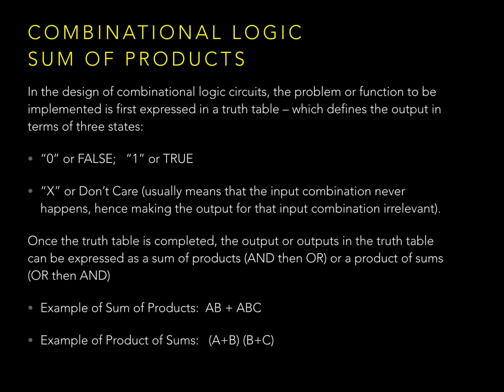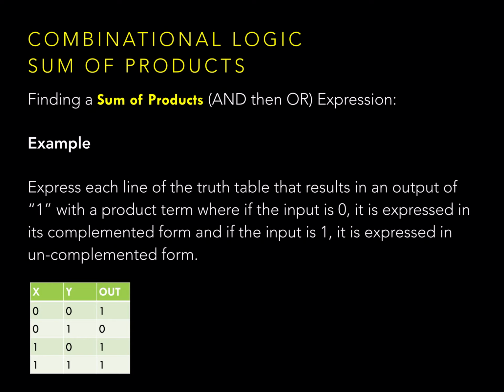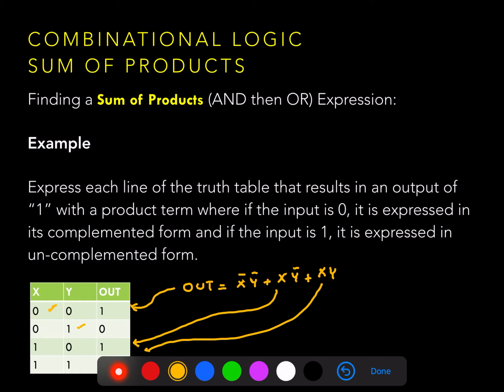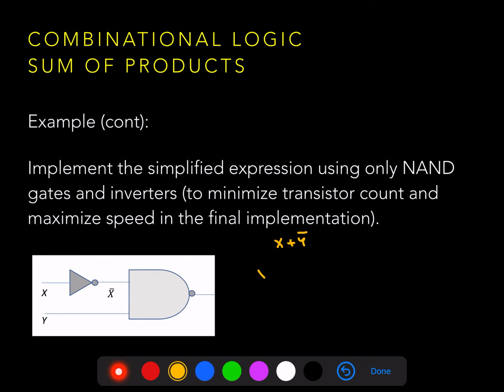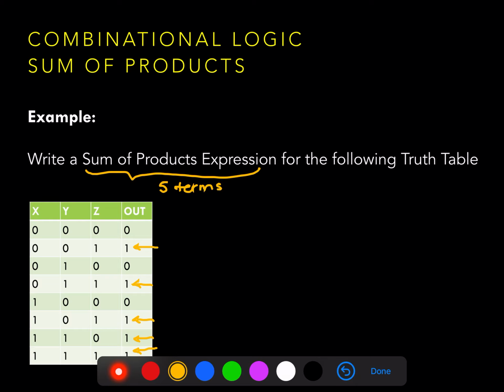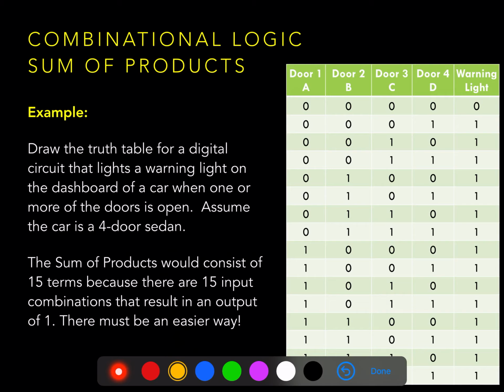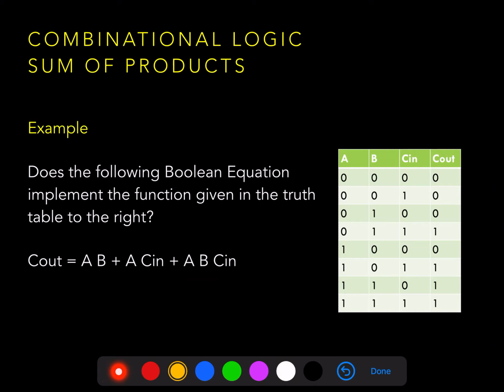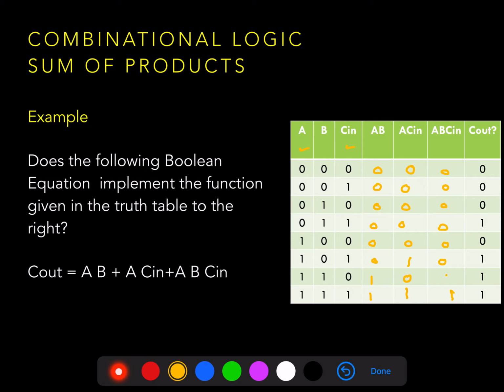Sum of Products in Combinational Logic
This tutorial provides basic techniques to generate a sum of products (SOP) or AND-then-OR expression for output variables described by a truth table.